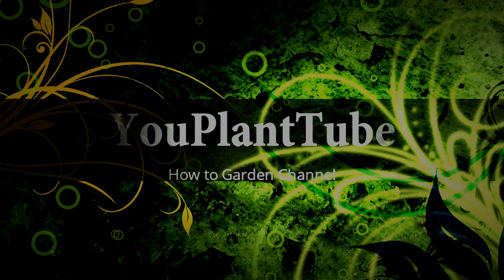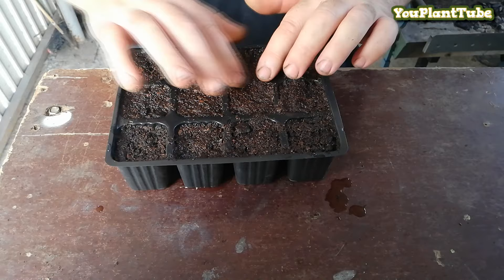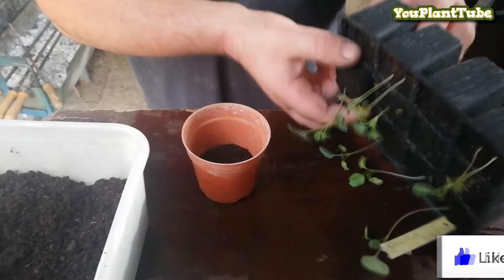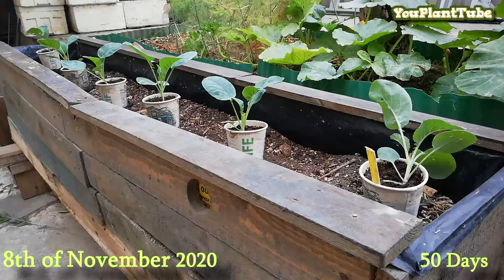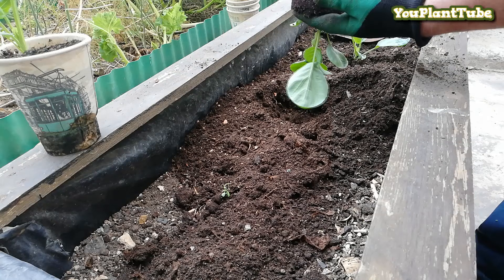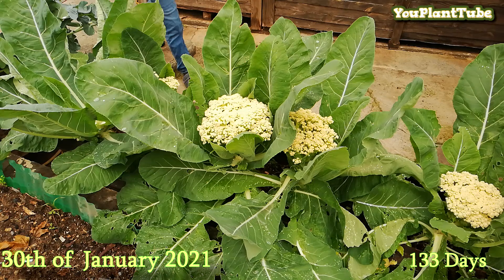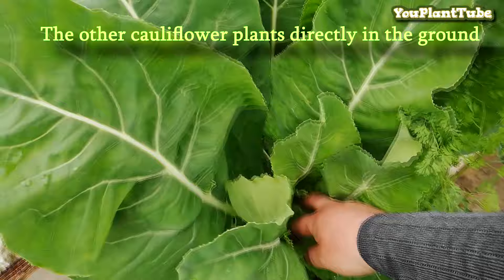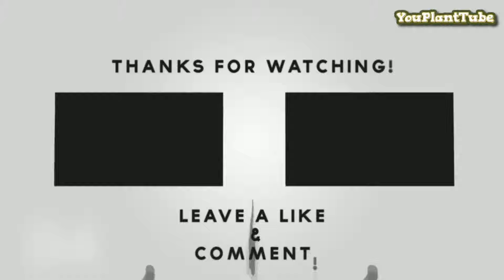Growing cauliflower from seed Time lapse | Home DIY planter box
☕️ SUPPORT

An Epic Time-lapse video on a step-by-step guide to grow successfully cauliflower from seed to harvest and at home in a homemade DIY planter box,  Growing cauliflower from seed couldn't be easier with this guide for beginners or more advanced gardeners.